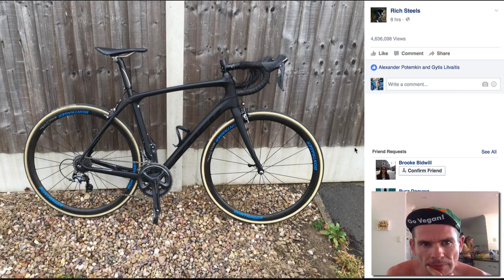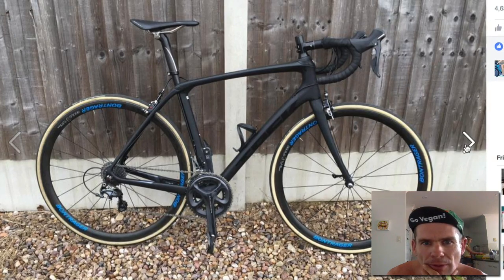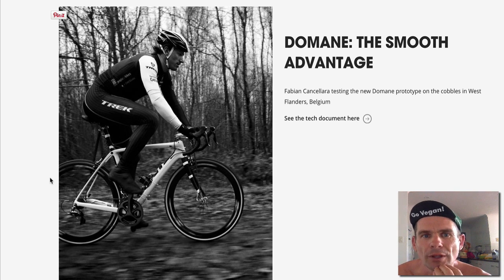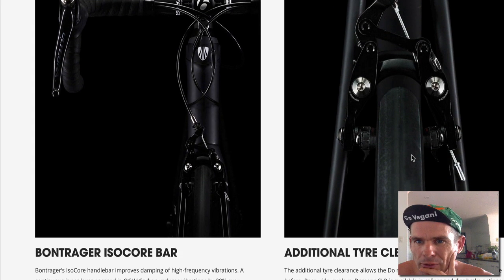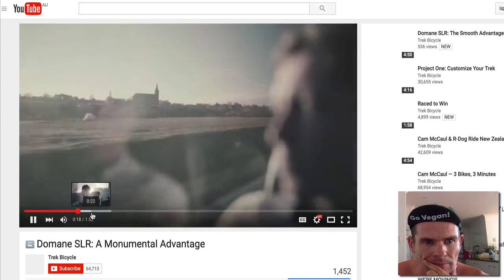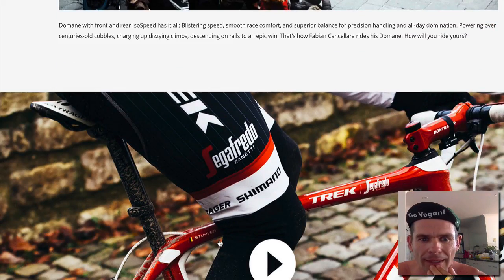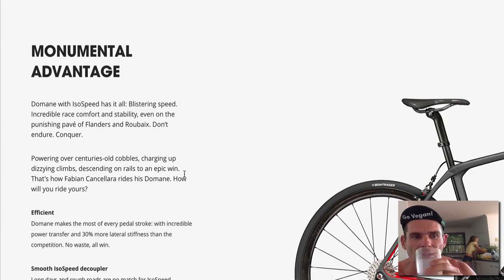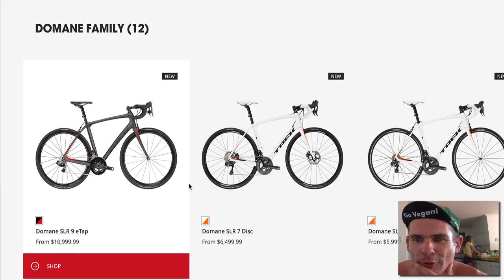Trek Domane SLR First Impressions Review